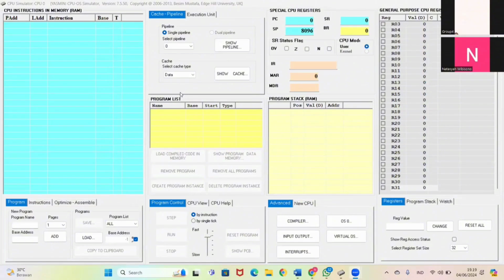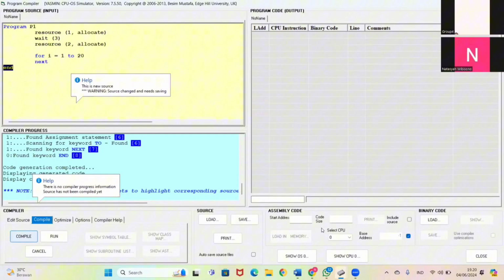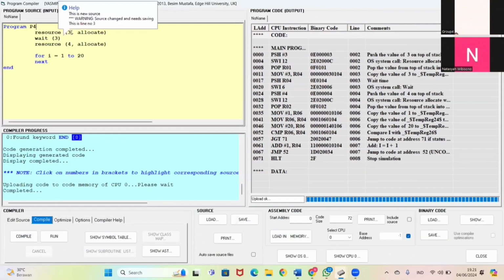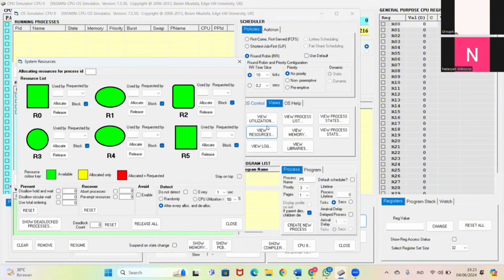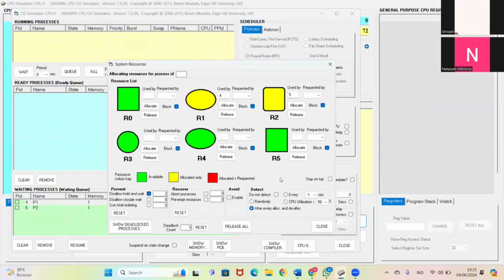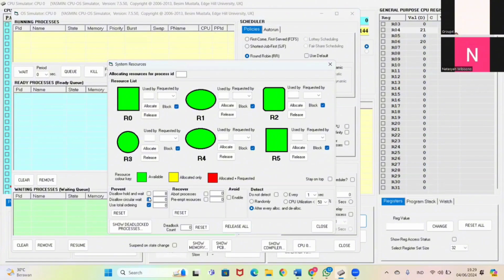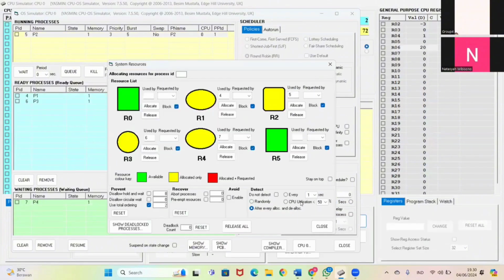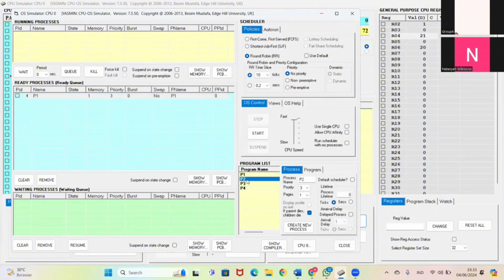SIMULATING DEADLOCK & RELEASE ON OPERATING SYSTEM WITH OS SIMULATOR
Final Exam Informatic Engineering
Operating System Study Program
Surabaya State University

Simulate the Deadlock
Group 4, member :
1. Nisrina Nur Fatin  (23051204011)
2. Muhammad Dery A.  (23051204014)
3. Natasyah Salsabillah W.  (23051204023)